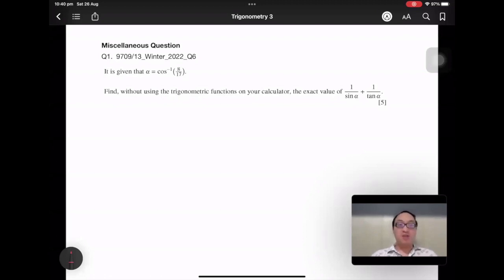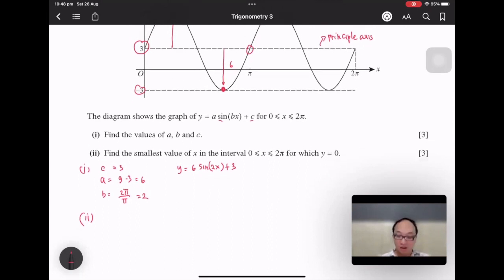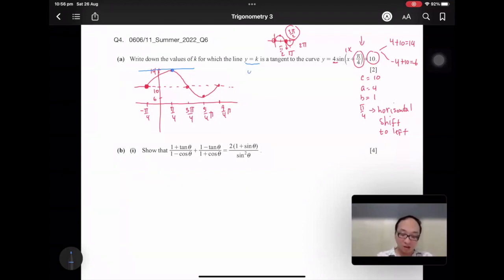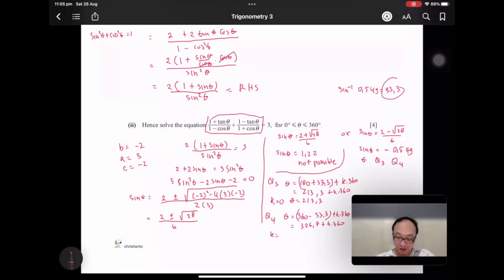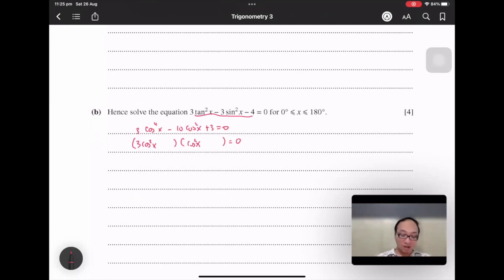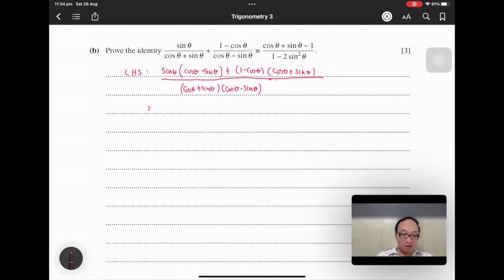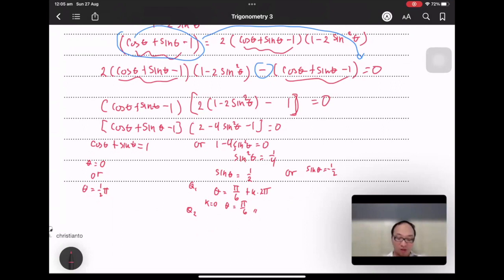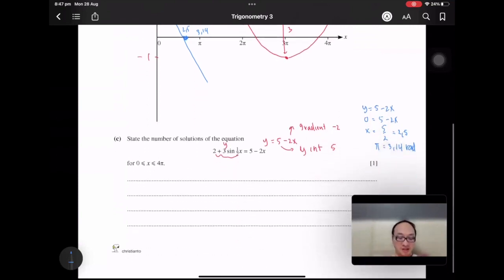Trigonometry : Miscellaneous Question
9709 Pure Mathematics Trigonometry Graph and Equation : Miscellaneous Question